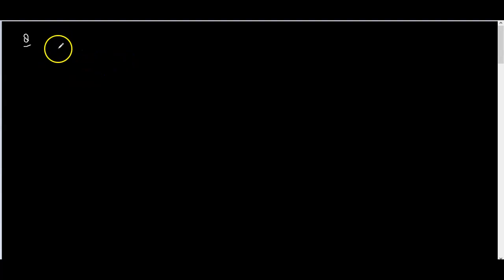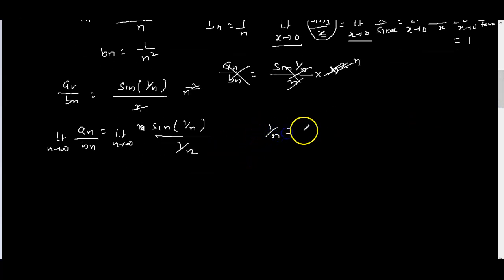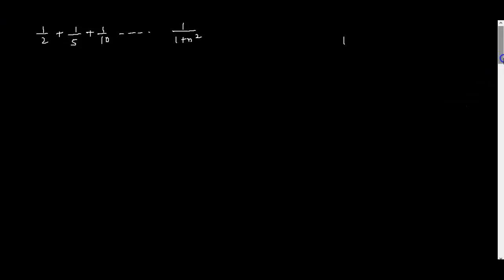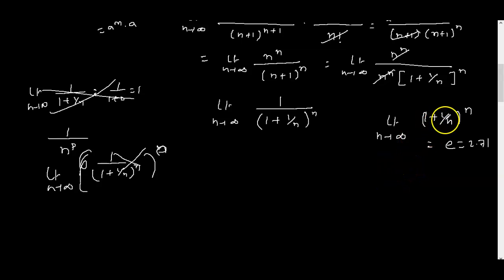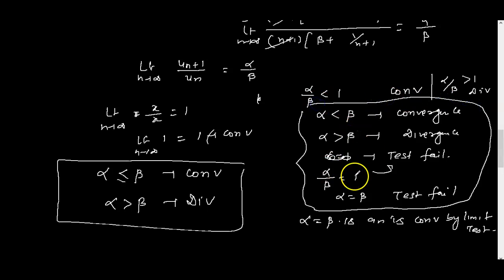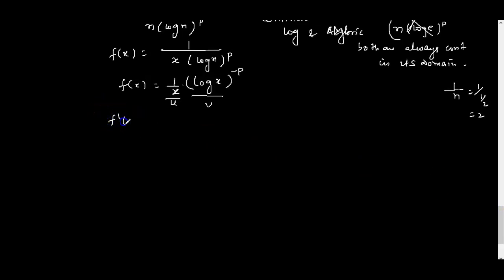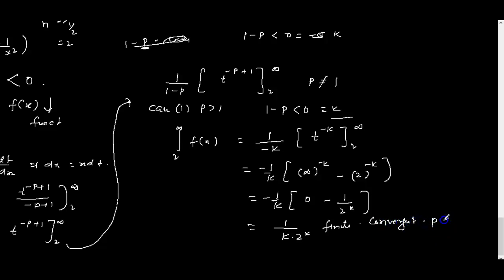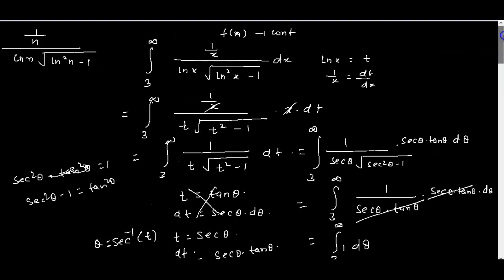series lecture2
this lecture Contains problem based on infinte series ,p test cauchy root test , comparison test , D-almbert test , We have discussed almost all type of University question from question paper ..basic way to learn the infinte series for Engineering student..